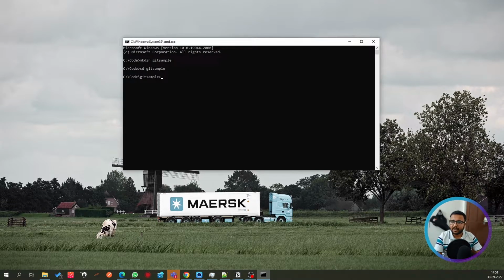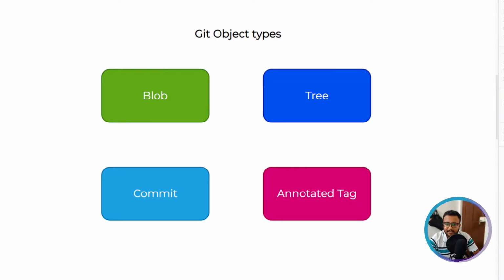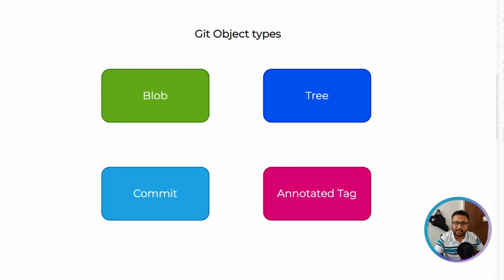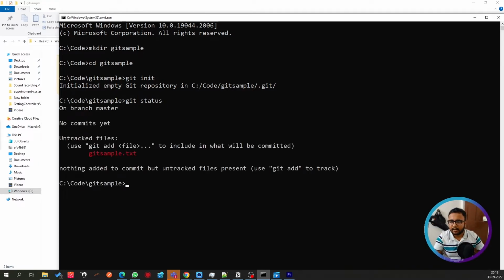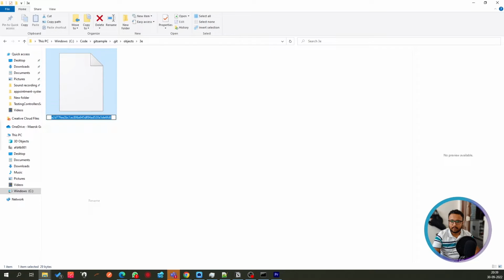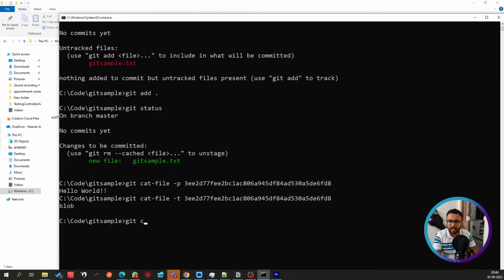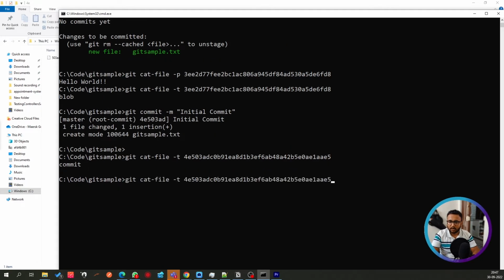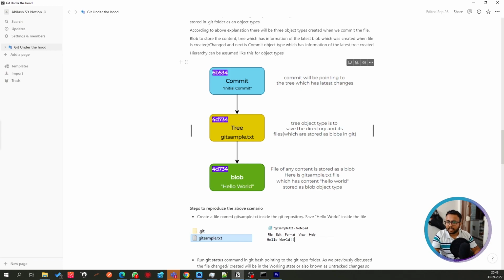GIT under the hood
In this Code Hunt First episode We will be discussing on topic Git works behind the scenes.
We will cover these topics by the end of the video
* What are the different object types of Git File System ?
* What is Cryptographic hash function ?
* Low level command to retrieve data from hash key generated.
* What exactly happens when we stage and commit the file?